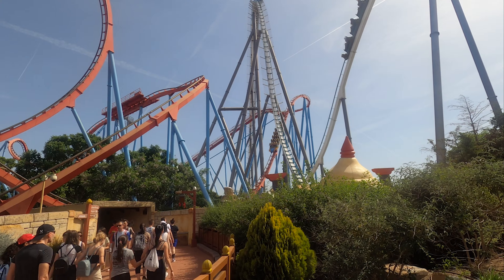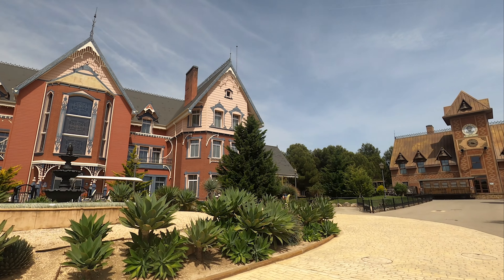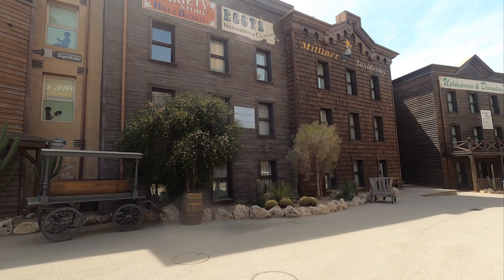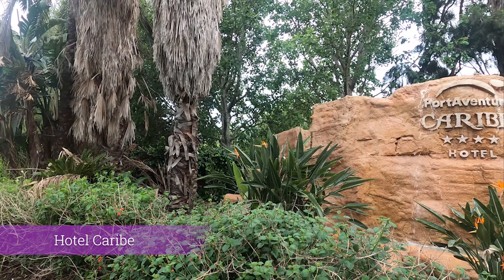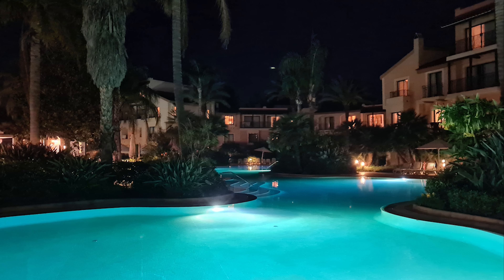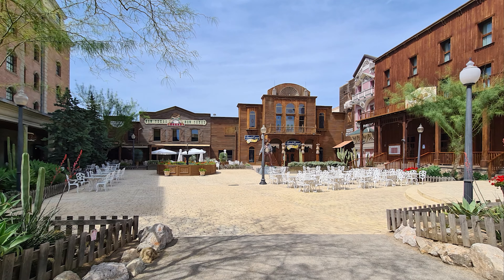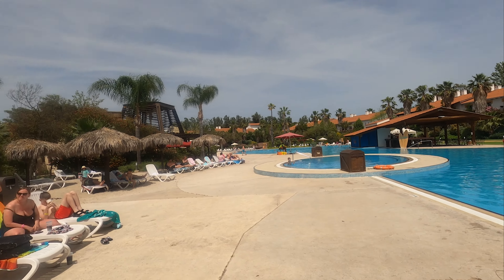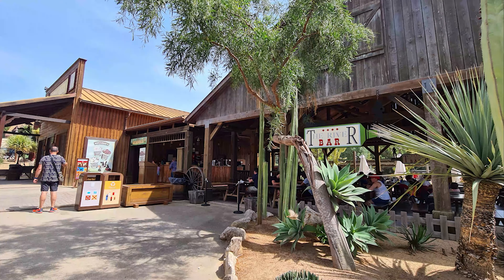Which PortAventura Hotels are the Best Value?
This week, we explore which PortAventura hotels are the best value. Portaventura world is a huge resort with two parks (PortAventura and Ferrari World) and a whopping 6 hotels which we break down in detail. Hotel PortAventura, Hotel El Paso and Hotel Caribe are all on the gate side of the resort, while Hotel Gold River, Hotel Mansion de Lucy and Hotel Colorado Creek are all on the far side of the resort with a specific entrance into Pentinence, PortAventura's western town.

We go through each PortAventura hotels' amenities, location and overall value, and determine the pros and cons of each option. In truth, different hotels will cater to different people, and so what's best value for you might not be best value to someone else. But either way, we offer our opinion on what the best value hotel is for us, you'll have to watch to find out!

In your opinion, what is the best value portaventura hotel?